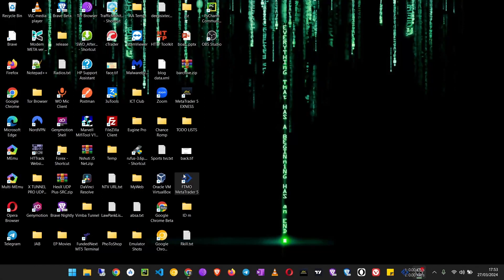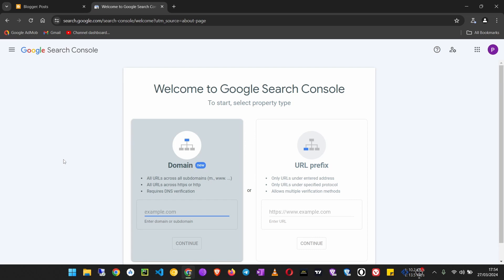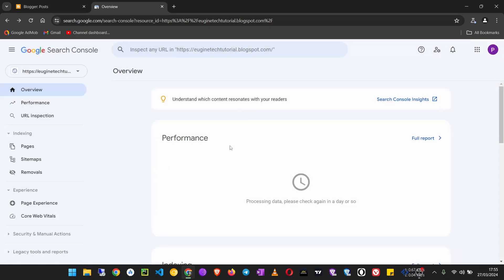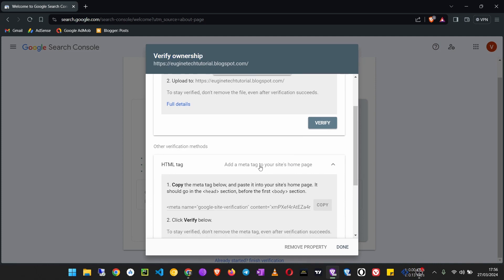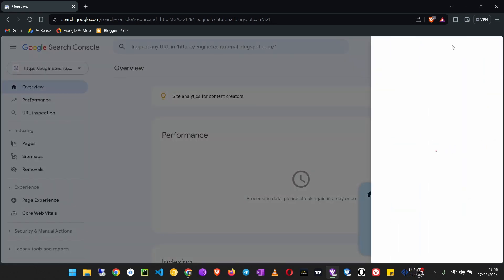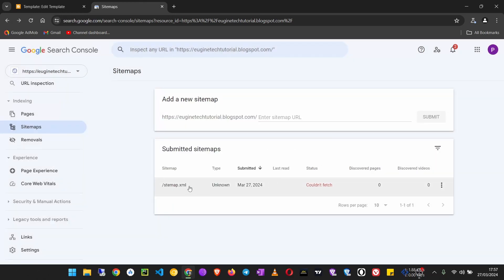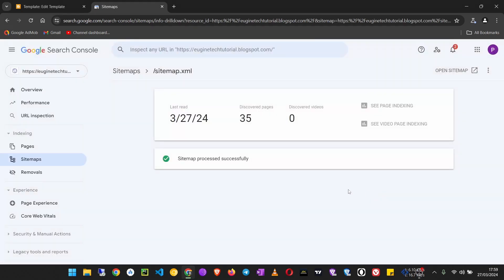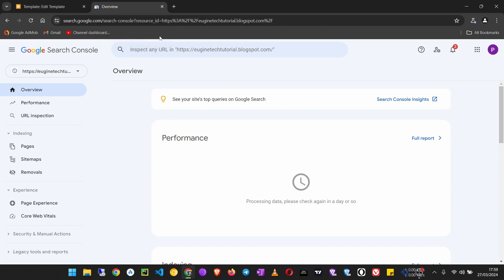How to Add Your Blogger Website to Google Search (Easiest Way)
This is a full Guide on How to Submit your Blogger Blog or any other website to Google Search Console So You can appear in Google search results

Blogger Tutorials
WordPress Tutorials
Coding / Programming Tutorials
Android Tutorials